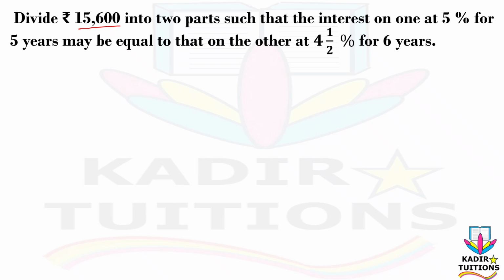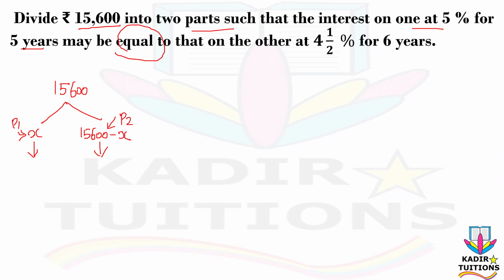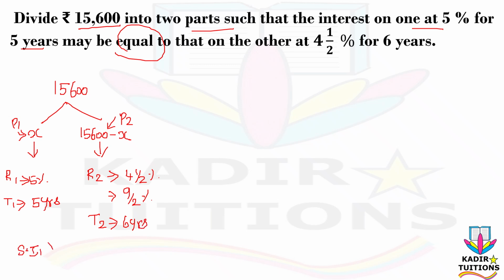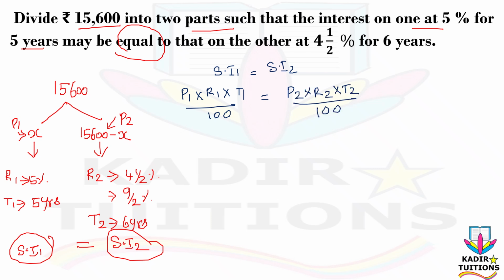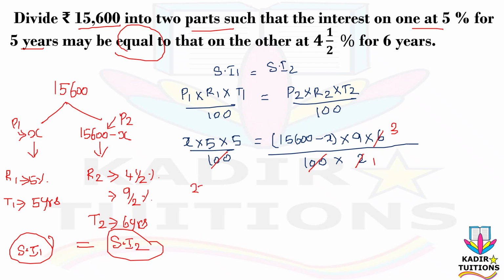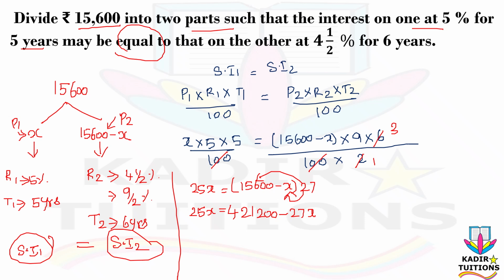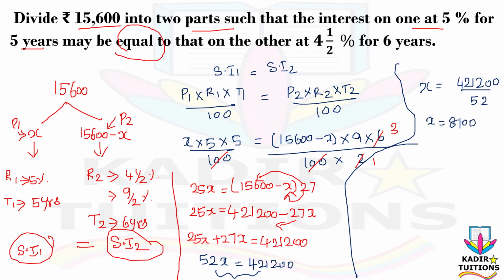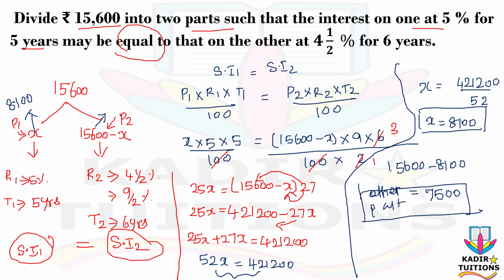Divide ₹15,600 into 2 parts | the S.I on one at 5 % for 5 yrs equal to other at 𝟒 𝟏/𝟐 % for 6 yrs.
This video explains the solution of the following simple interest problem.
 Divide ₹ 15,600 into two parts such that the interest on one at 5 % for 5 years may be equal to that on the other at 𝟒 𝟏/𝟐  % for 6 years.